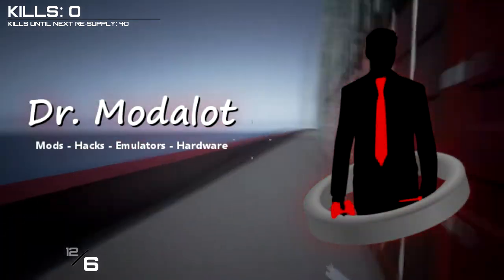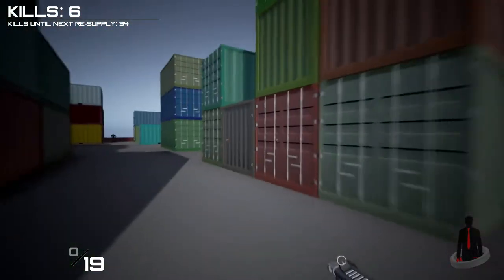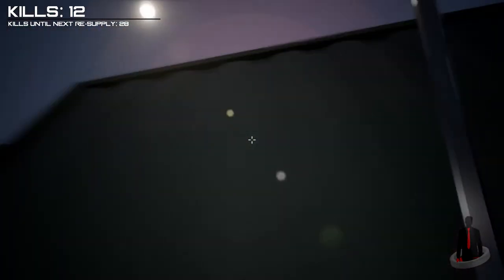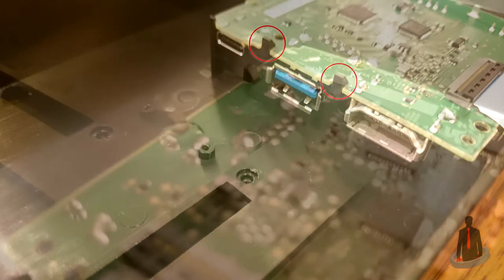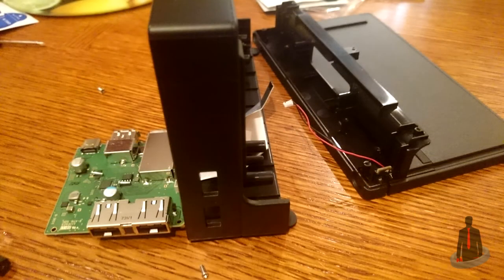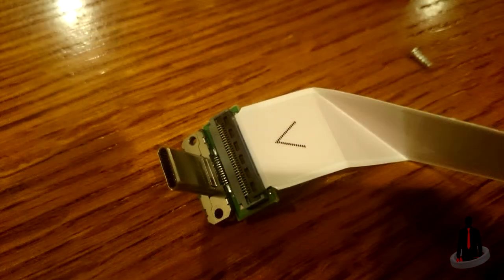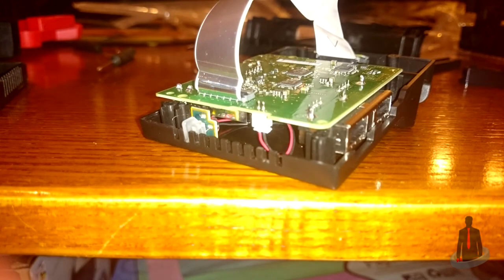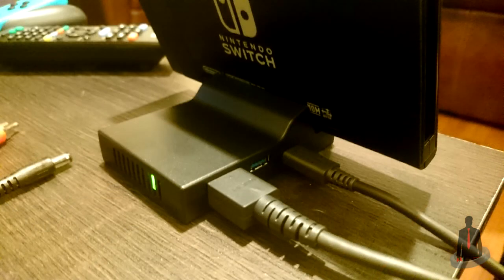Mod Your Nintendo Switch! (The Myriann Portable Dock)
Dr. Modalot, what have you been up to these days? We don't see enough of ya! Well, this is one of the many things I've been doing! I bought a Nintendo Switch, and now, I'm modding it! Let me show you how to put together an awesome mod for your Nintendo Switch Dock!

--- Purchase ---

Myriann Portable Nintendo Switch Dock:

Follow the doctor on Facebook!